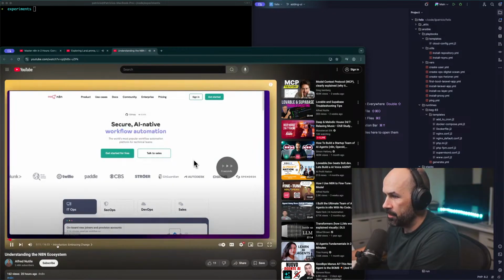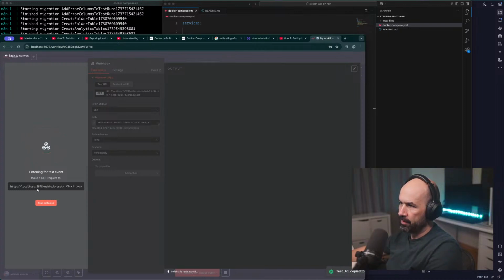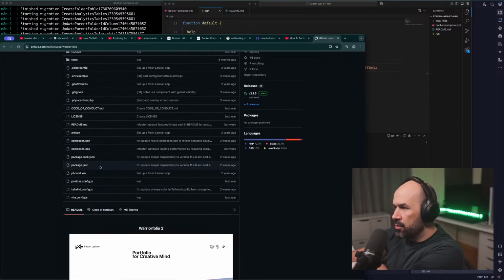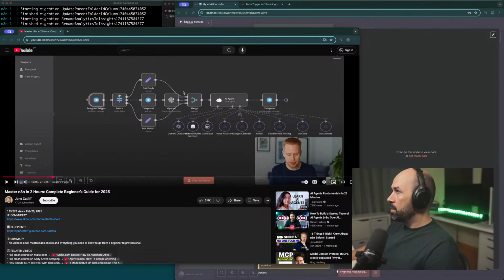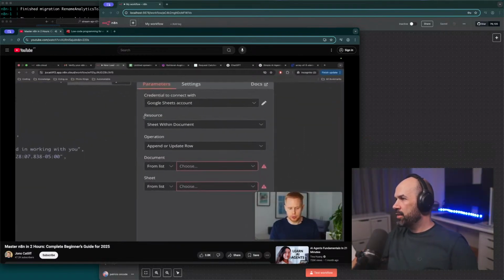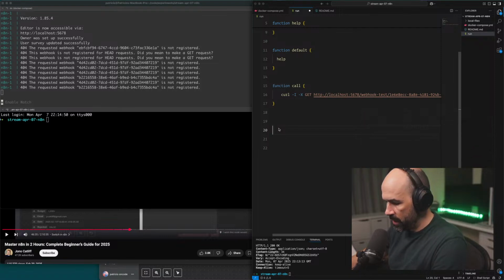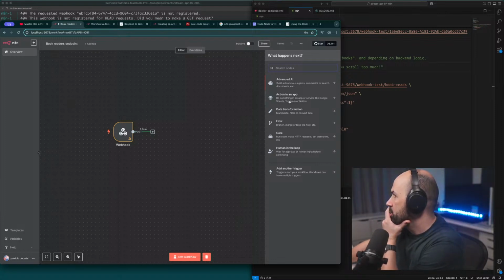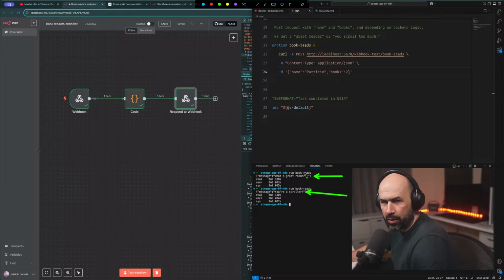Live 1 - Exploring N8N for Programming